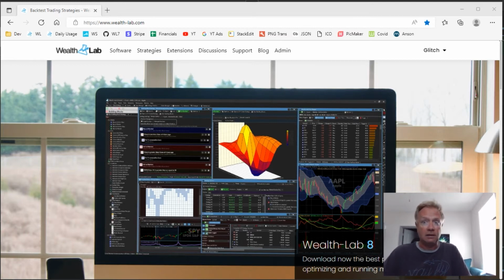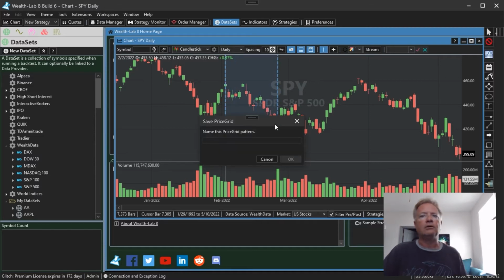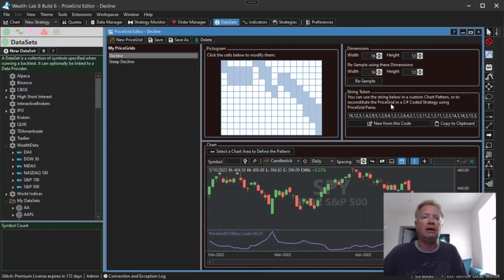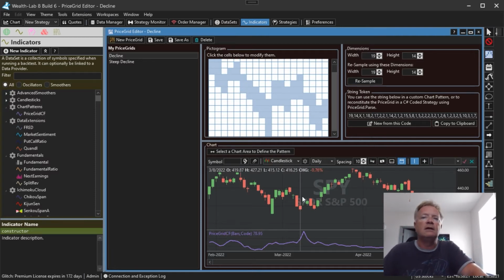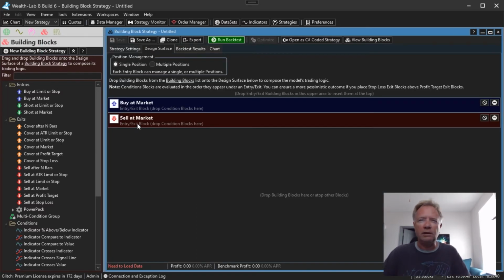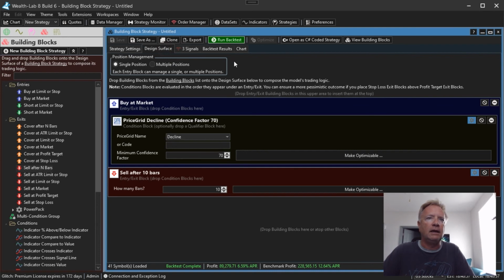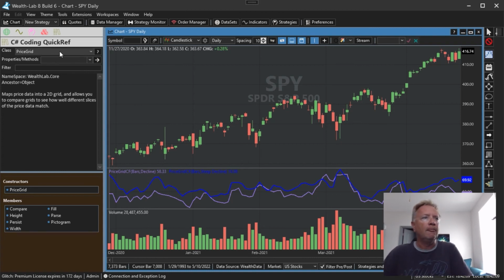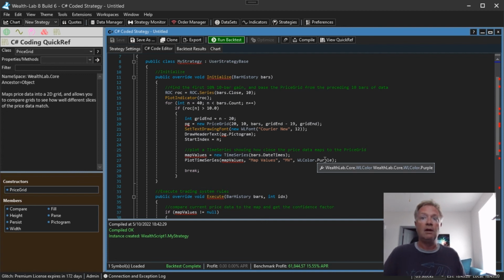WealthLab Feature Spotlight - PriceGrids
In this video we delve into the Chart Patterns extension and explore its support for PriceGrids in WealthLab 8.

00:00 Into
01:32 PriceGrid Drawing Tool
02:15 PriceGrid Editor
03:44 Evaluating a PriceGrid
05:23 PriceGrid Condition Building Block
06:52 PriceGrid Indicator
07:31 PriceGrid C# Class